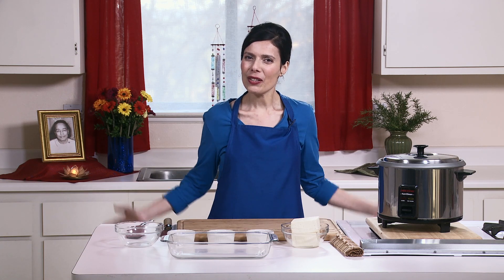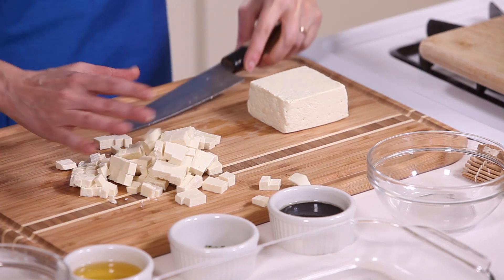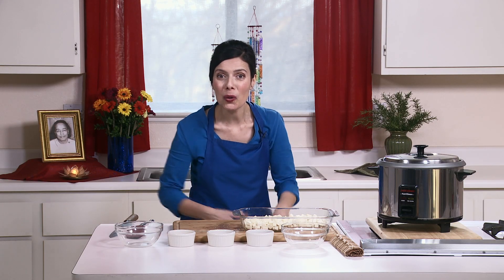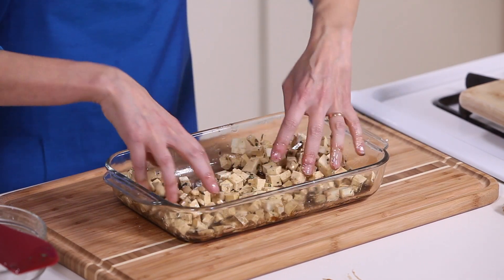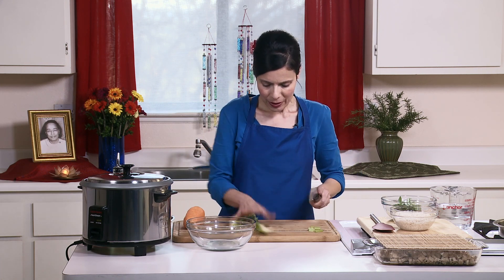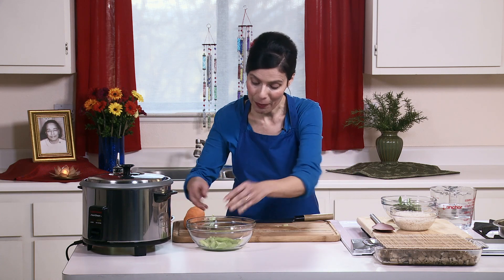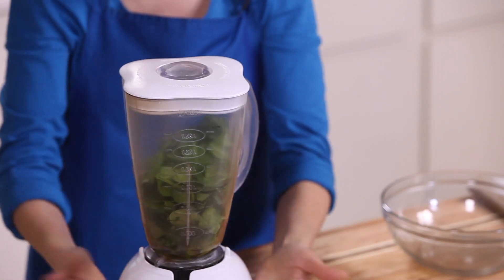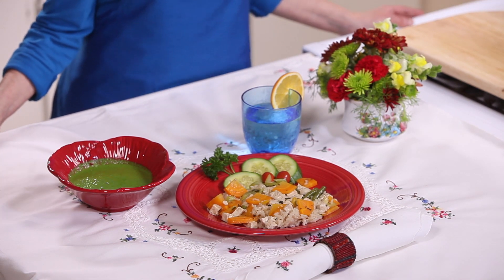Vegetarian Cooking with Nayaswami Diksha - Spring Menu 2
•   Rice Tofu
•   Vegetable Medley
       with Spinach Dressing
These are the perfect meals for an aspiring vegan chef, or for those looking for tips on how to cook these kinds of delicious meals for friends and family.

Learn more about the Online with Ananda vegetarian cooking course, made especially for beginners, those looking for fresh recipe ideas, or those interested in the science of ayurveda for cooking along with the seasons

ABOUT DIKSHA

Diksha McCord was the head chef at The Expanding Light Yoga and Meditation Retreat for seven years, where she taught vegetarian cooking classes. (Available online). She now teaches meditation, yoga, and spiritual living classes.

She grew up in Israel where she learned healthy ways of cooking. She graduated from The Hebrew University in Jerusalem with a Bachelor of Science in Biology and a Bachelor of Fine Arts from Bezalel National Academy of The Arts.

She studied art in Japan at Kyoto Art University. While living in Kyoto she studied Buddhist Temple cooking. She also studied Ayurvedic, macrobiotic and Indian cooking from premier California chefs.

Diksha has been part of the Teaching staff at The Expanding Light Retreat, The Ananda School of Yoga and Meditation for over 26 years.

ABOUT CRYSTAL CLARITY PUBLISHERS

Crystal Clarity is the publishing house of Ananda Sangha Worldwide in the United States.

Our mission is to help individuals expand in their awareness of the Divine, and to demonstrate practically how to apply spirituality to every facet of life: success, family, health, education, and more. Our offerings are based on the revolutionary teachings of Paramhansa Yogananda, author of the well-known spiritual classic, *Autobiography of a Yogi.* Our founder, Swami Kriyananda, strove to combine the highest insights of the East with the practical-mindedness of the West.

What Does Crystal Clarity Mean?

Crystal Clarity means to see oneself, and all things, as aspects of a greater reality; to seek to enter into conscious attunement with that reality; and to see all things as channels for the expression of that reality. It means to see truth in simplicity; to seek always to be guided by the simple truth, not by opinions; and by what is, not by one’s own desires or prejudices. It means striving to see things in relation to their broadest potential. In one’s association with other people, it means seeking always to include their realities in one’s own. (From Kriyananda’s book *Cities of Light.*)

Category
Nonprofits & Activism